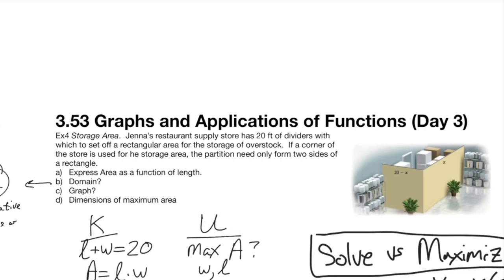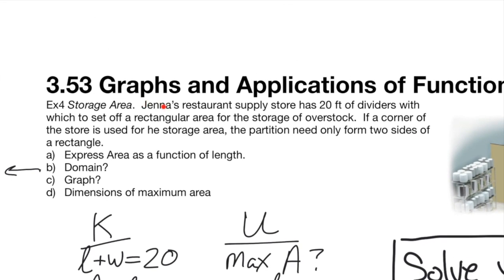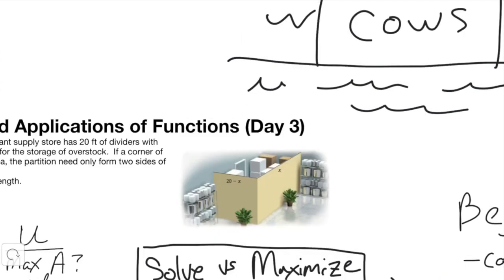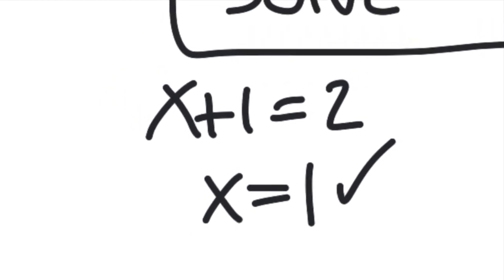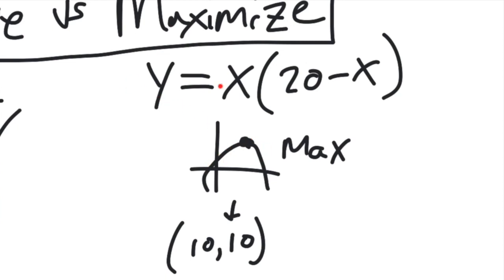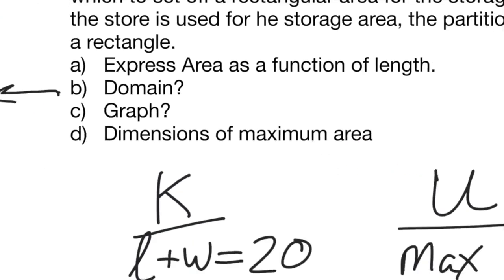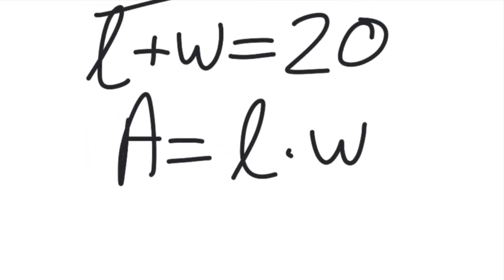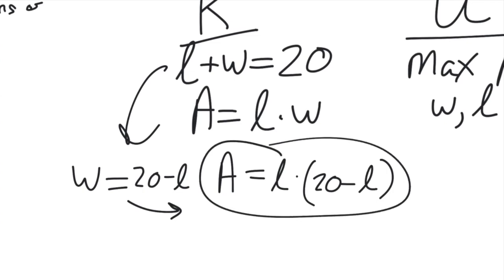Alg2H 3-53 Graphs and Applications of Functions (day 3 ft Nspire)